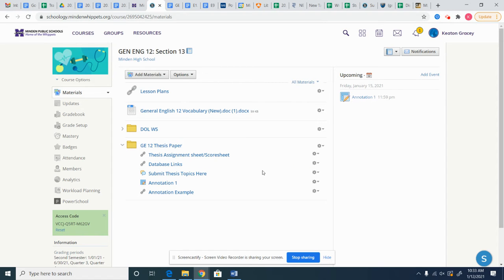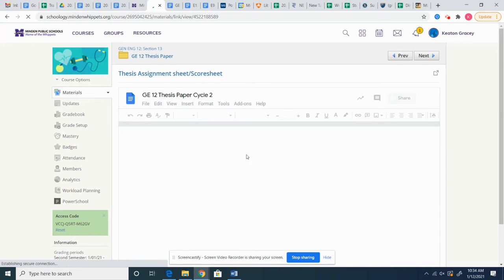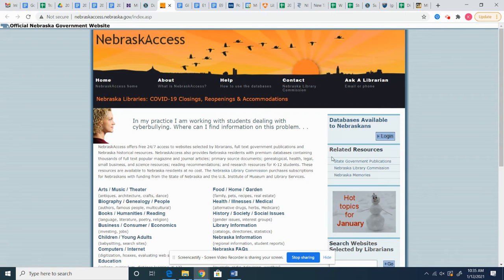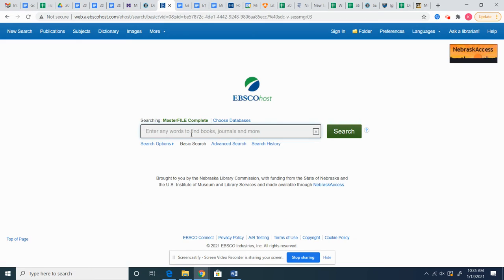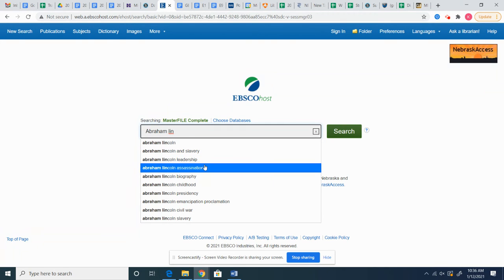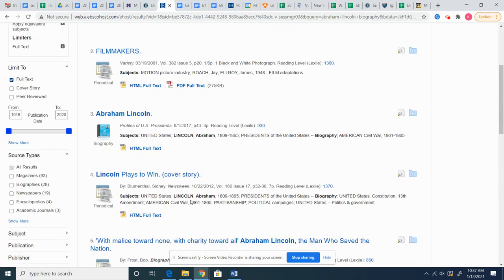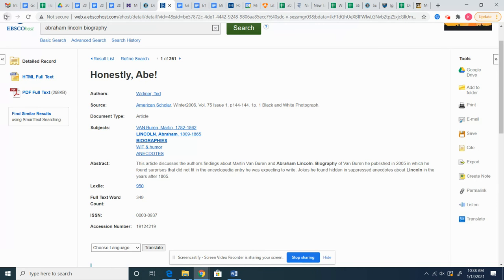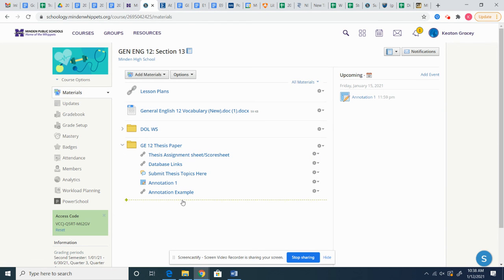1/11 GE12 Part 1